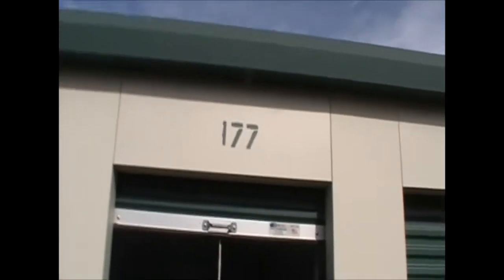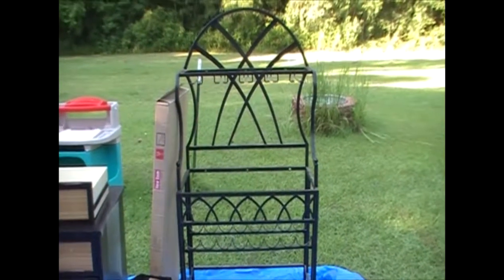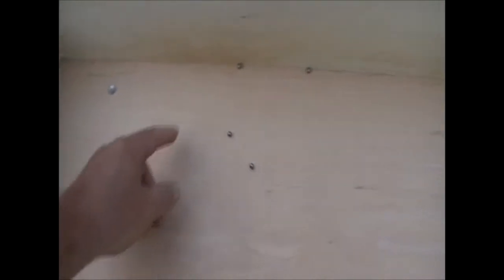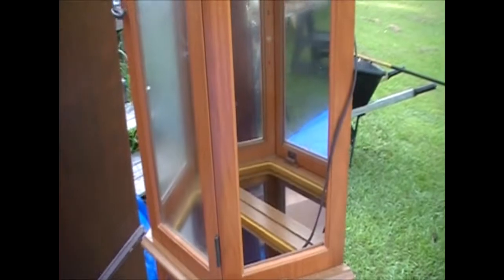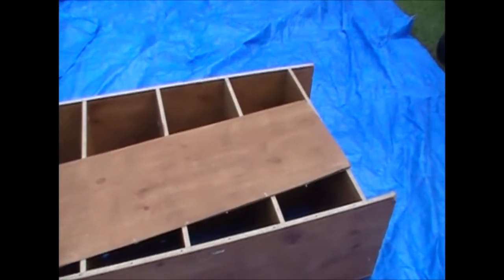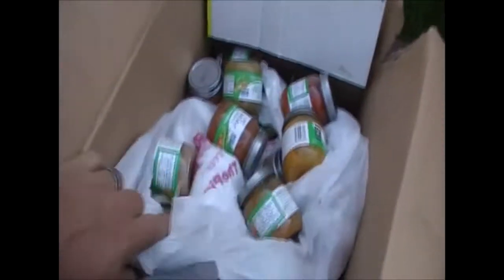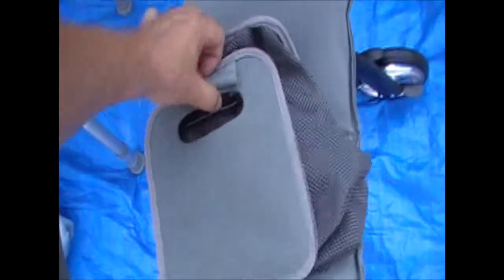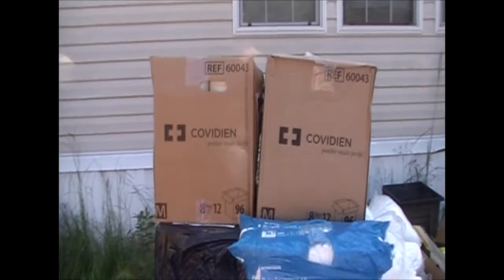12 Monkeys times 2, I bought an abandoned storage unit.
This is the second two units that we purchased the same day. One was a manager special unit that had 5 pieces of furniture in it and the second had a new walker and some adult diapers. Interesting items and we hope we can sell them. The last video is being edited now and should be up soon that shows the first unit we won. Now we just have to sort and sell, sell, sell. Hope you enjoy the videos. Talk to you later.